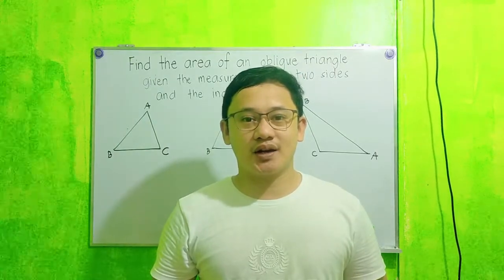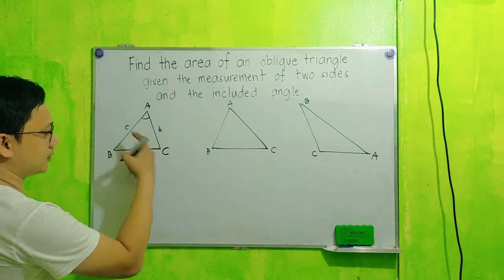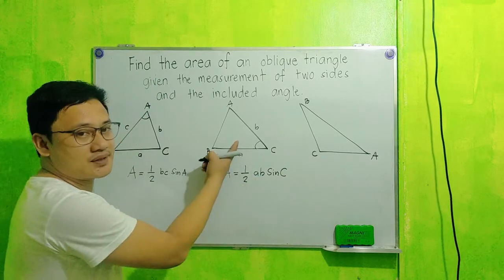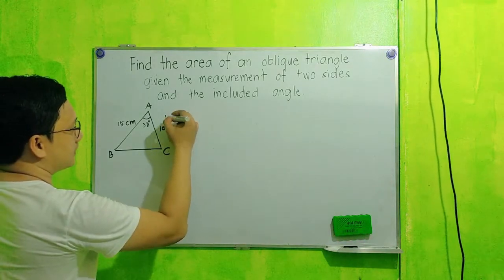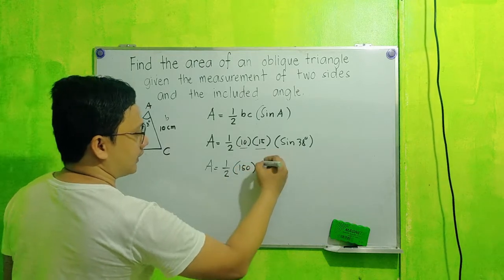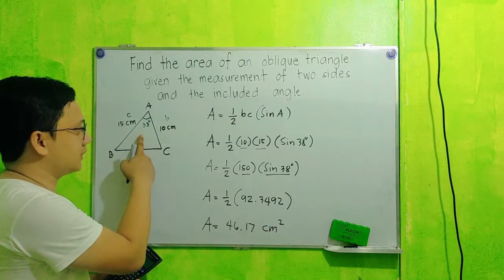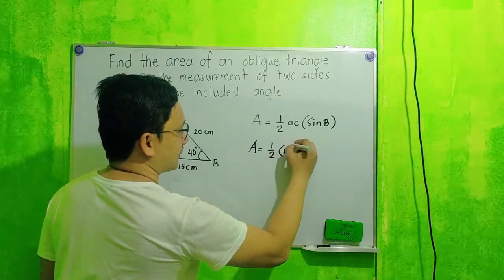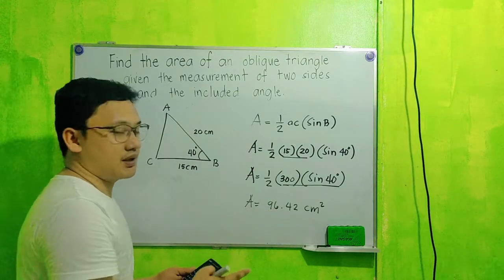Math Problem - Trigonometry - [Finding the area of an Oblique Triangle]